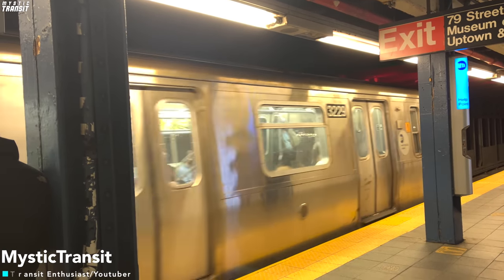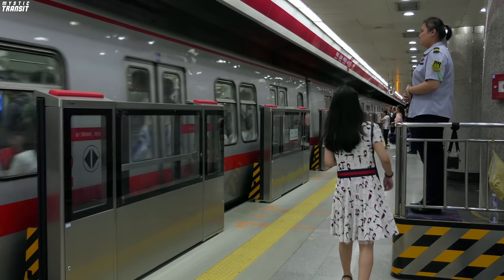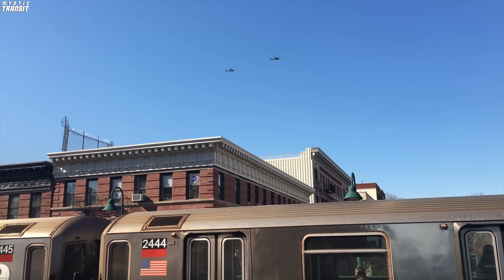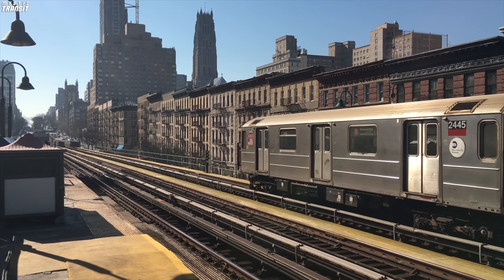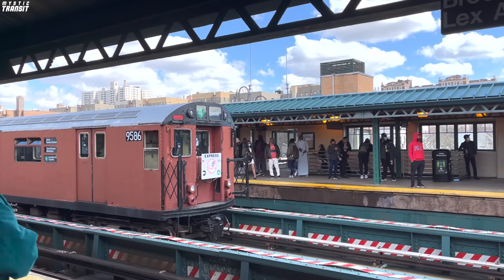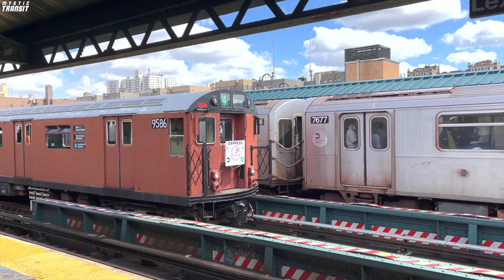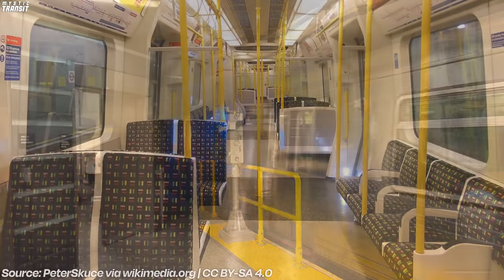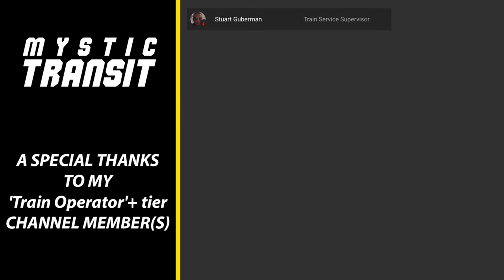Improving the NYC Subway's Rolling Stock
Currently, we have over 10 different types of trains in the system. All with differing door positions, onboard systems, and more. In this video, I talk about what New York can improve with its rolling stock, and why standardization is a good practice.